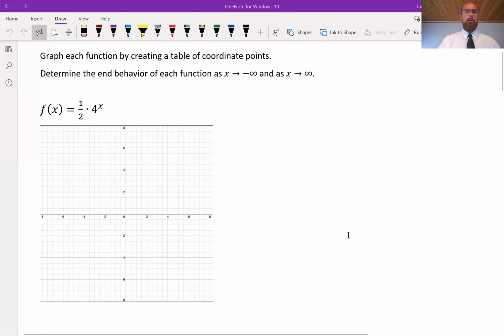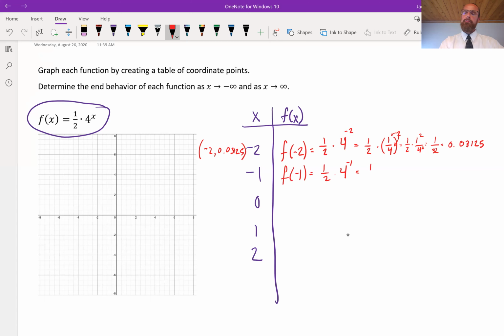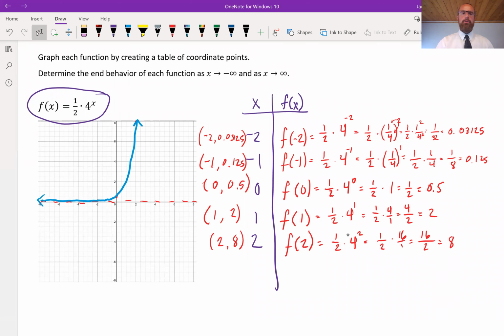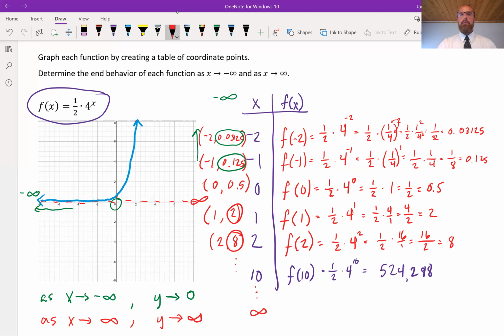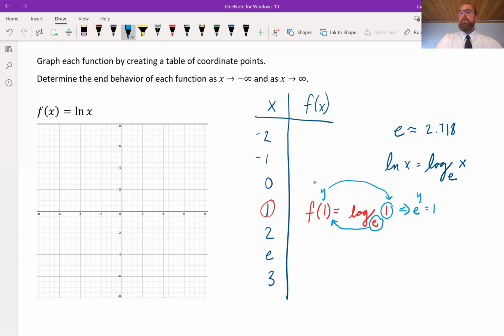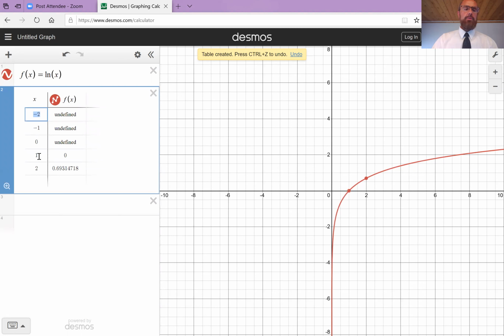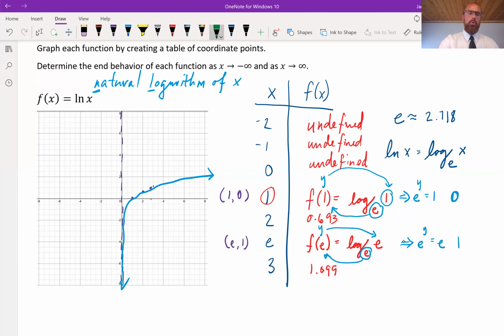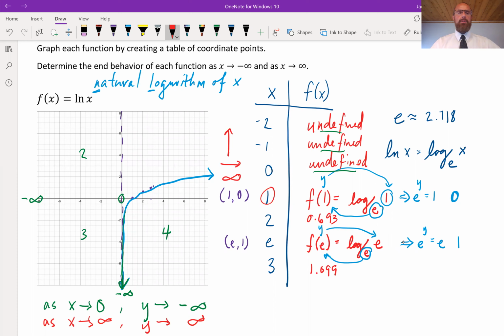1.3a Determine End Behavior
Learn how to determine end behavior of algebraic functions by graphing.